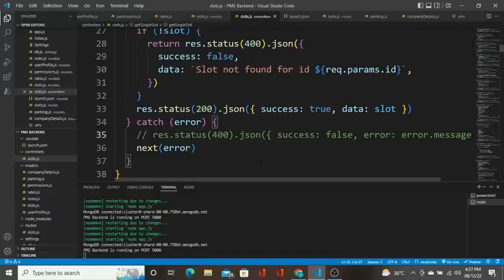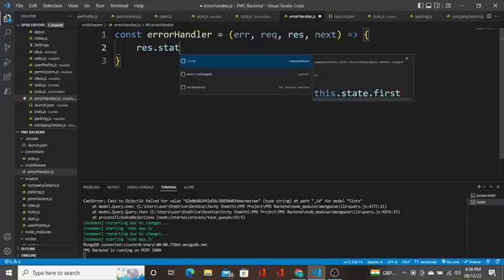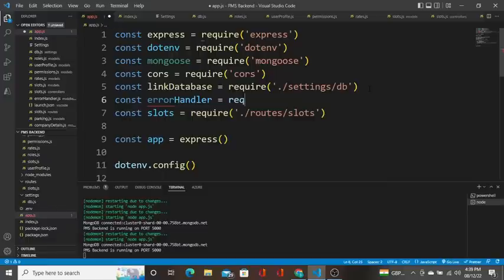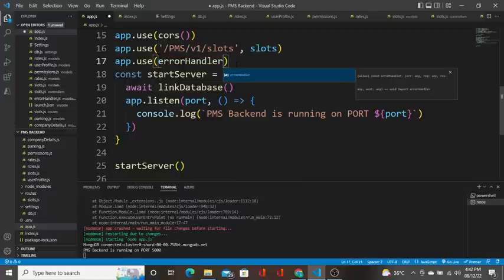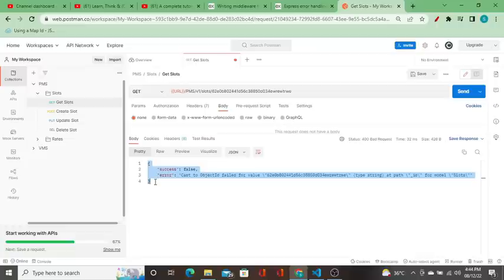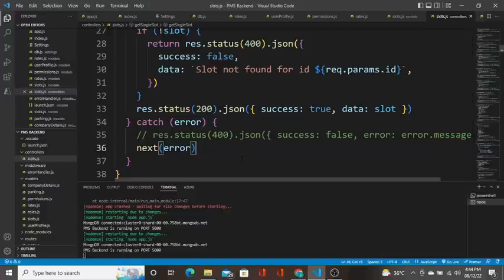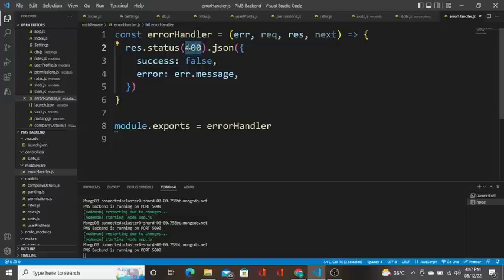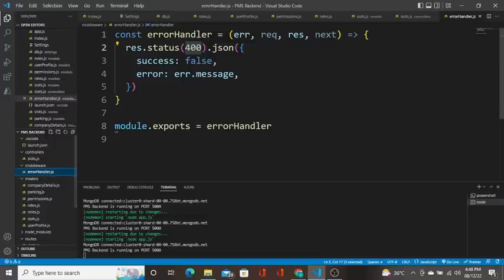Node.js Tutorial for Beginners #10 - Custom Error Handler in express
In this video, I have created a custom middleware for error handling using mongoose.

You will learn about the following topics in this video.

1) What is Error Handling
2) How Express catches all errors that occurs while running middleware functions
3) How Express handles errors from the synchronous code
4) How Express handles errors from the asynchronous code
5) What is next() in Express app
6) How next() works in Express app and calls the callback function